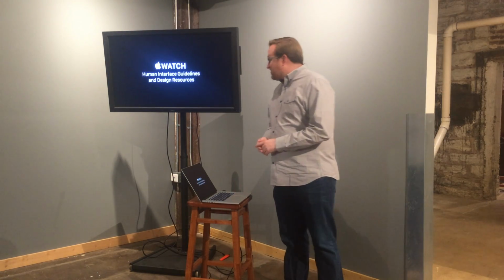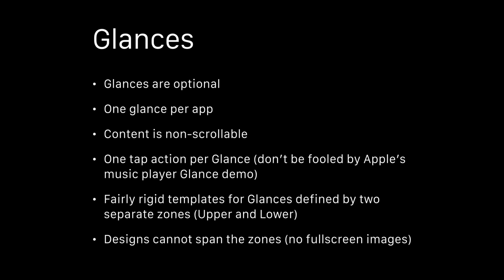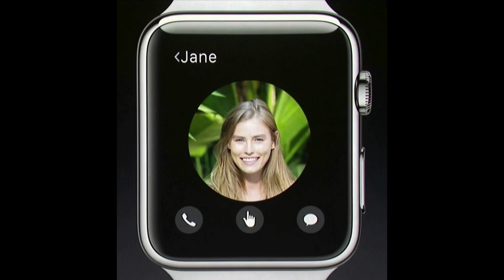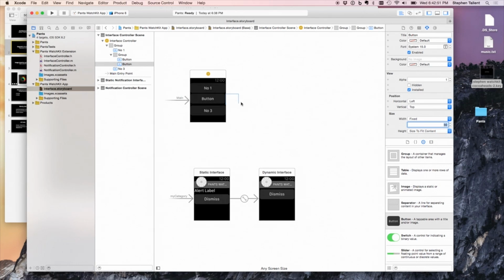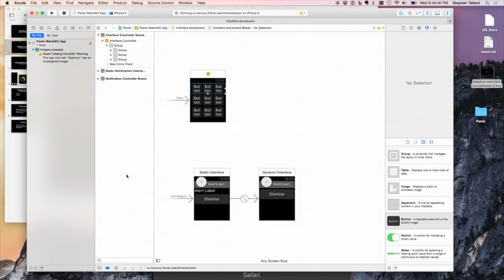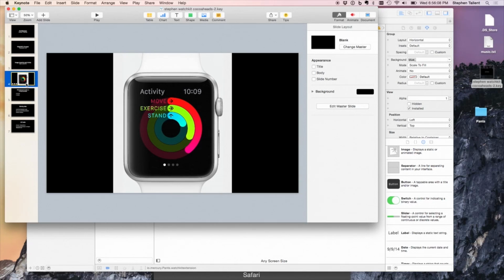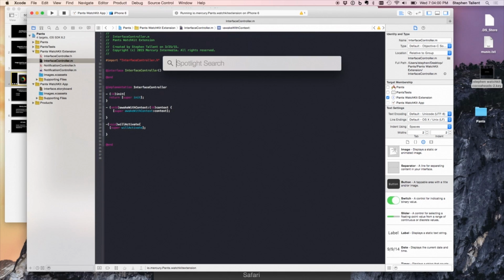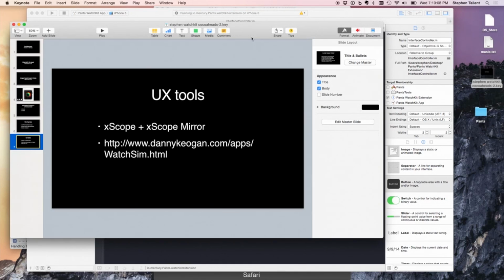WatchKit Design & Architecture by Rusty Mitchell & Stephen Tallent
A presentation given at Nashville CocoaHeads on March 25, 2015.